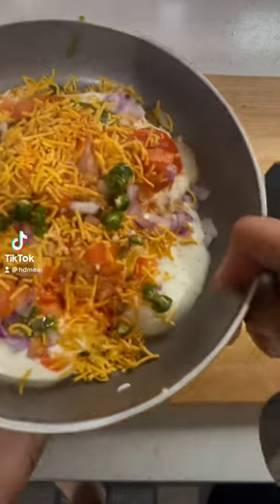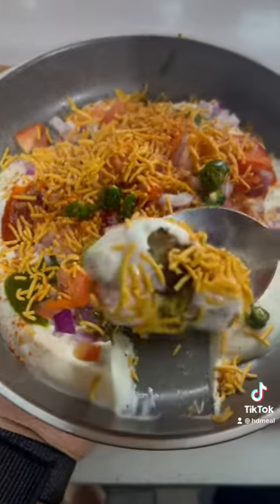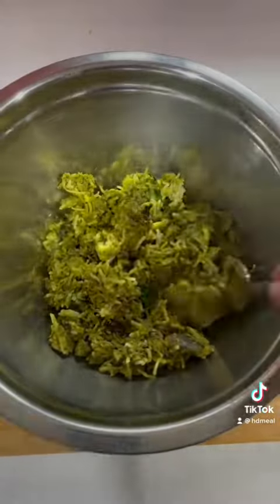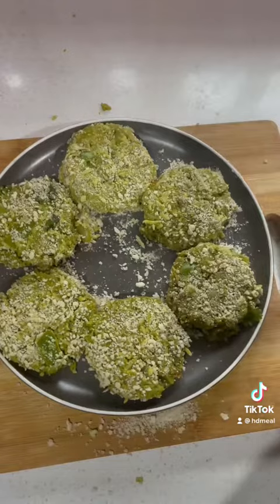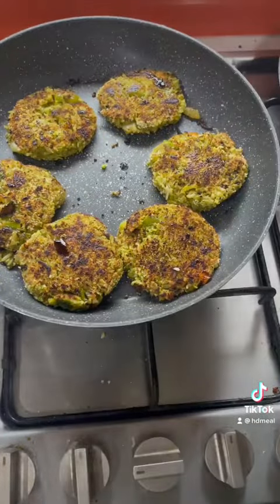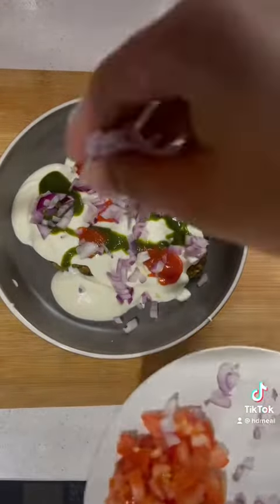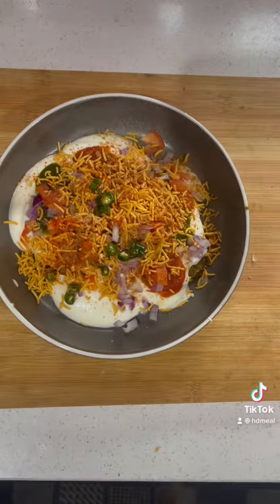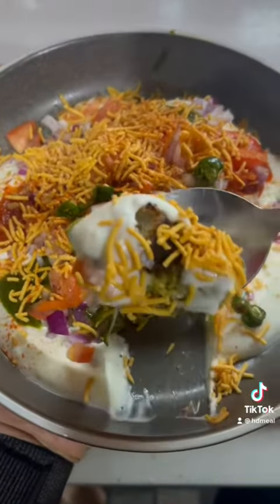TIKKI CHAT : TOTAL CALORIES : 200 | PROTEIN : 22 Grams | Low calories | High protein | HD PROGRAM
INGREDIENTS:-
1. Soya biryani - 1 serving
2. Besan - 1/2 tbsp
3. Bread crumb
4. Desi ghee -  ( for brushing )
5. Greek yoghurt - 150 gm
6. Green chutney
7. Red chutney
8. Onion
9. Tomato
10. Green chillies ( optional )
11. Aloo Bhujiya - 20 gm
12. Salt to taste
13.  Red chilli powder - 1/2 teaspoon

INSTRUCTIONS:-
1.  Take soya biryani, mix it with besan and shape them into round Tikki.
2. Coat the Tikki with bread crumbs.
3. Heat up a pan.
4. Brush the pan with desi ghee, put the Tikki and cook them for 2- 4 minutes then flip it and cook again for 2- 4 minutes.
5. Take a plate, put the Tikki and add greek yoghurt, red and green chutney, chopped onion and tomatoes, aloo Bhujiya, salt, red chilli powder, chat masala, and green chillies.
6. Ready to serve and enjoy.

*If you want to discover even more about weight loss I recommend you to have a look at our other videos